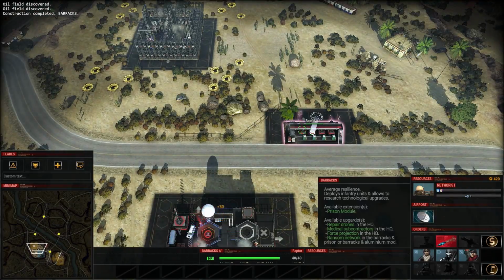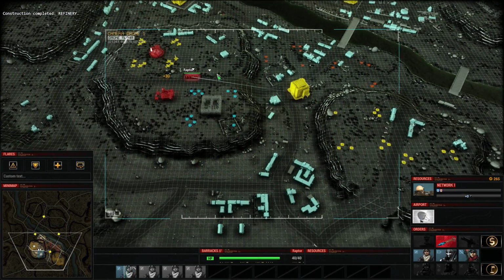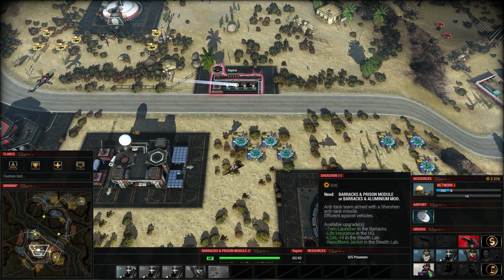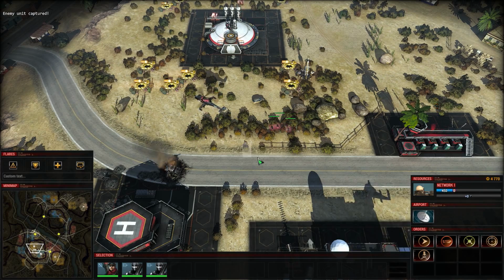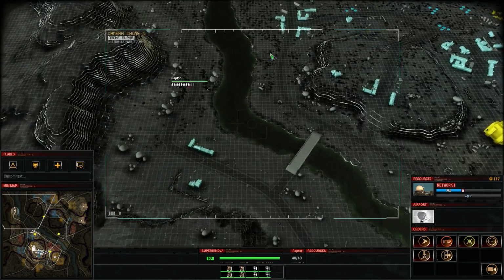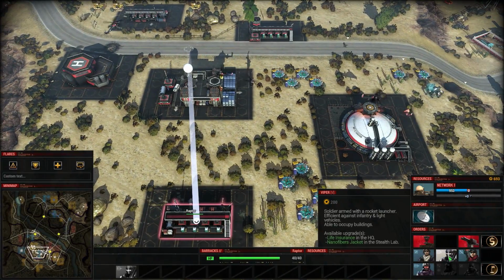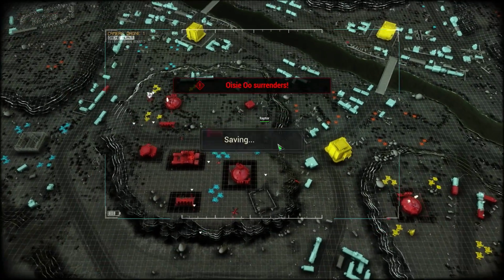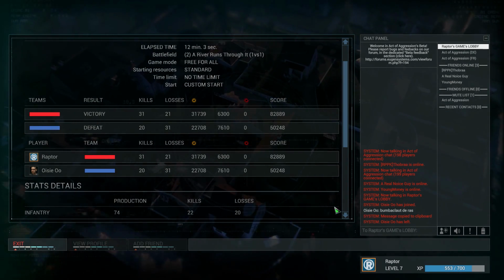Act of Aggression: BETA - Naughty Names